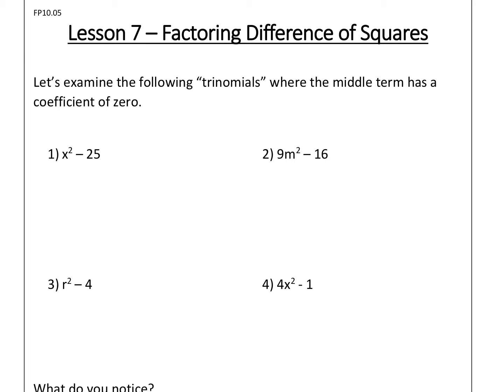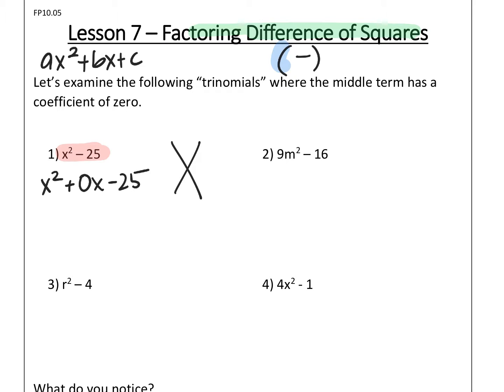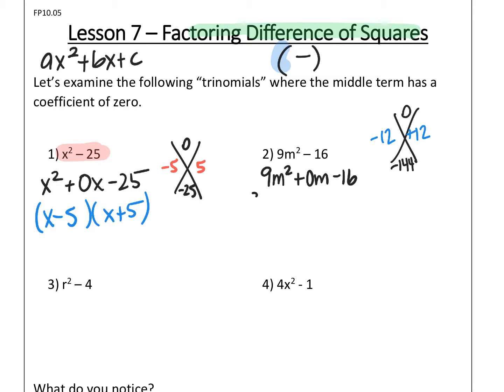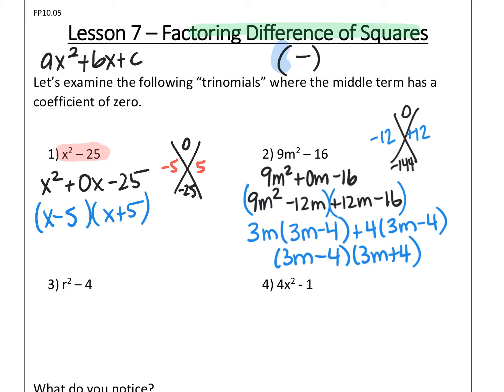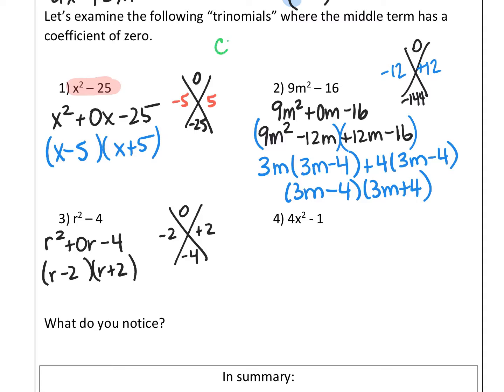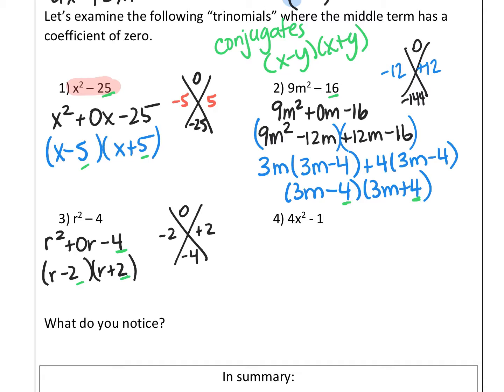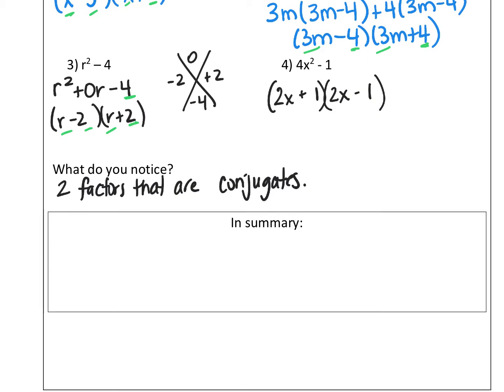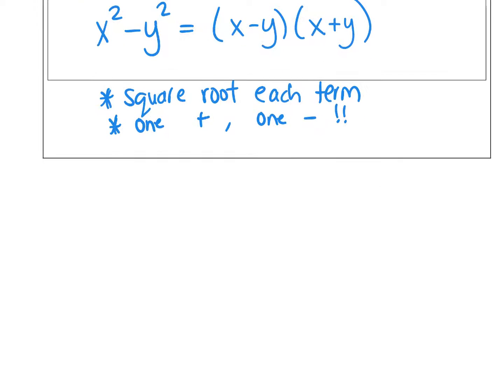FP10.05.07 - difference of squares.mp4